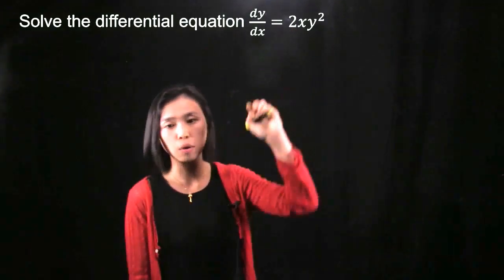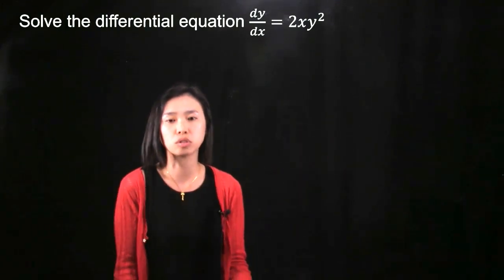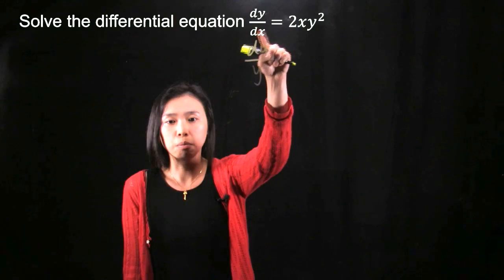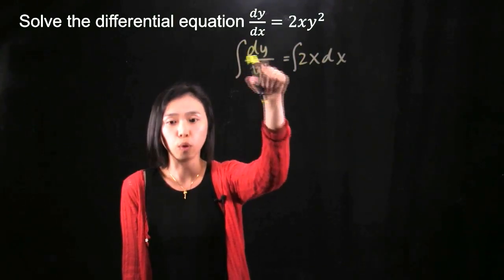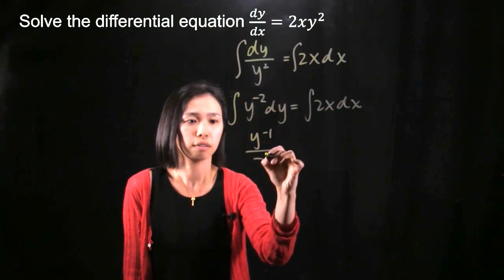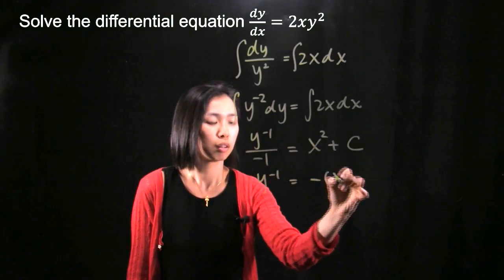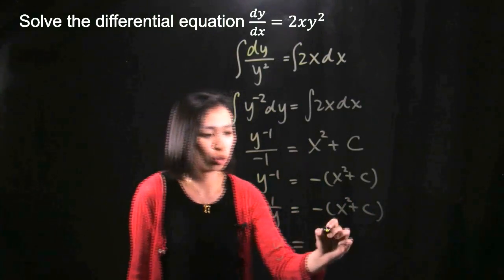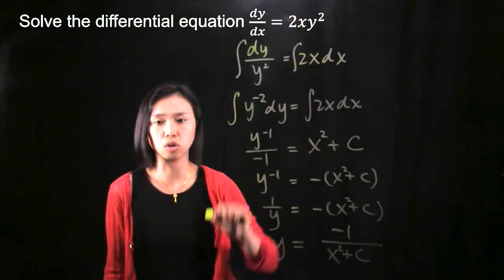Differential Equations Part VIII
Solving Separable Differential Equation